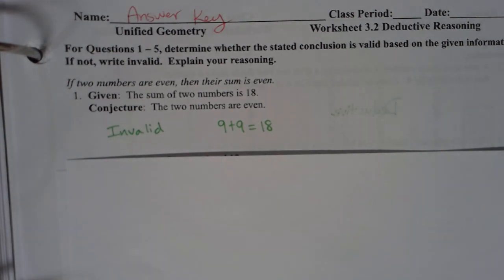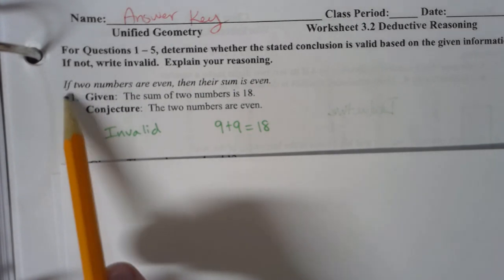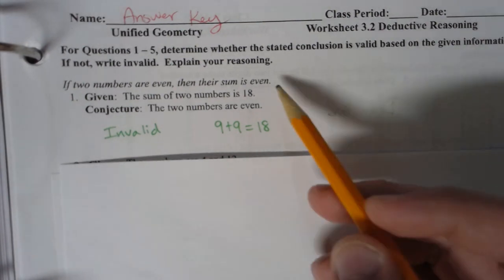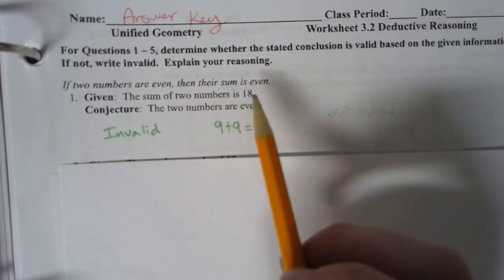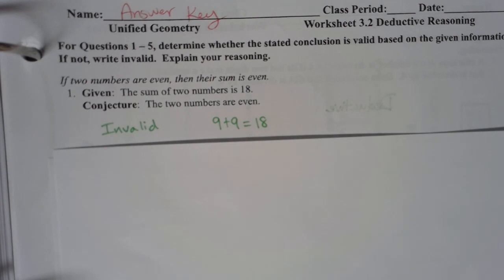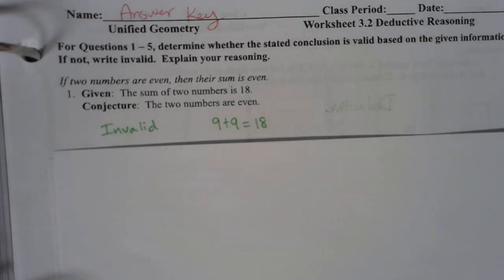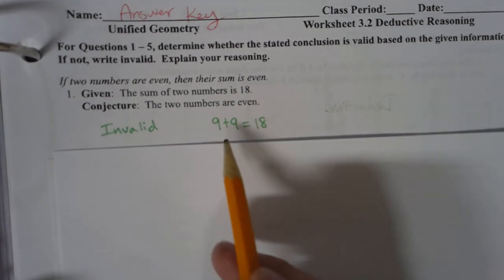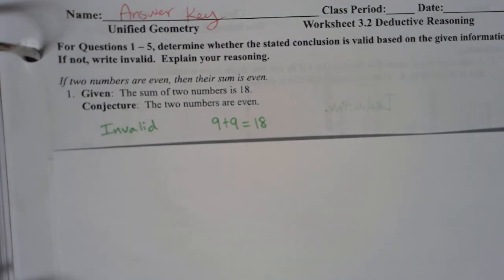UG 3.2 #1, 8, 9, 11, 12